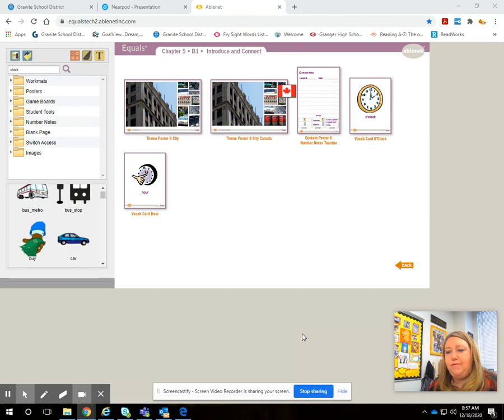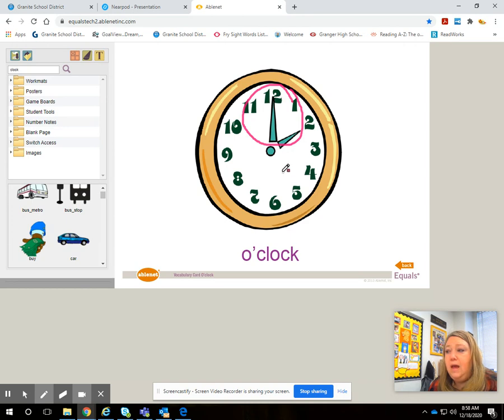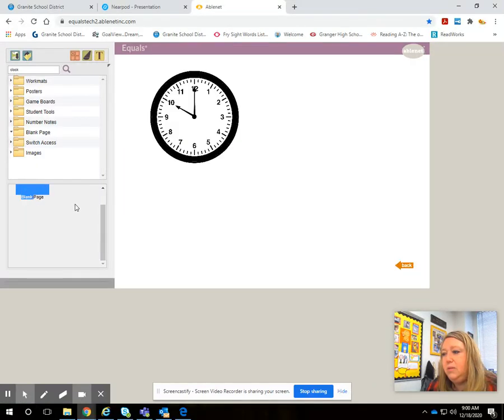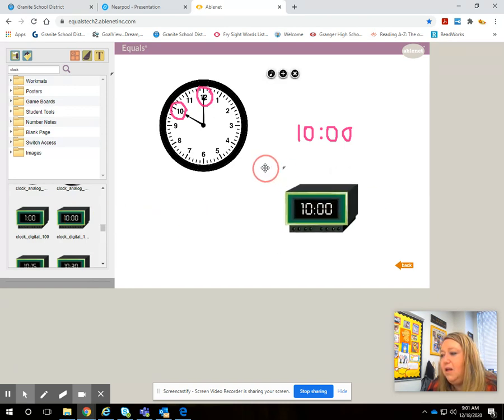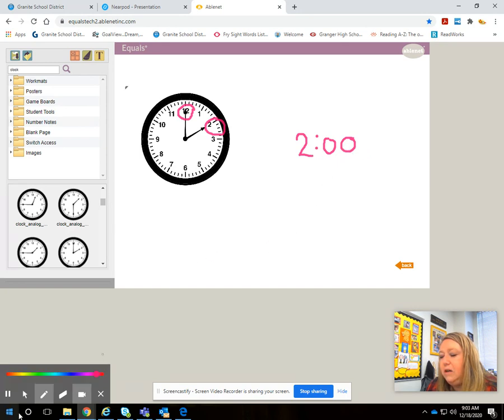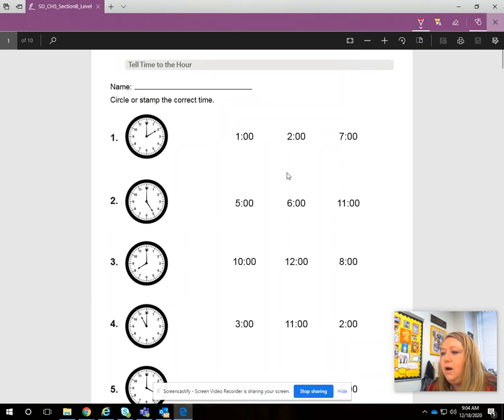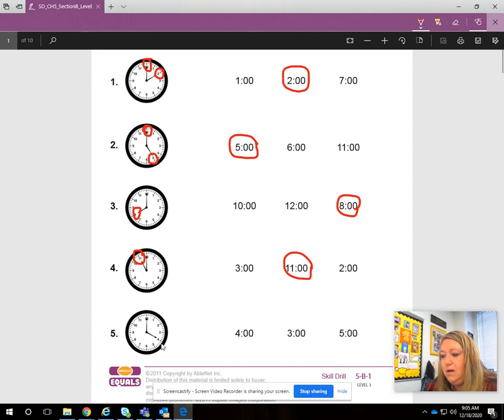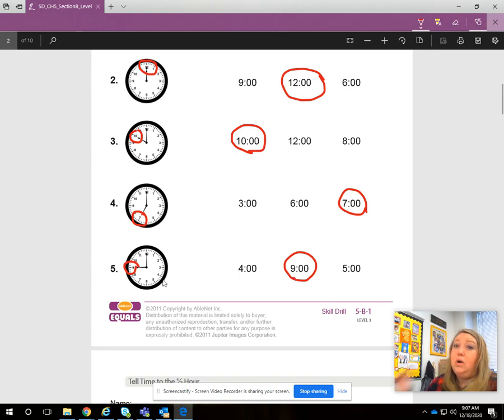Telling time to the hour